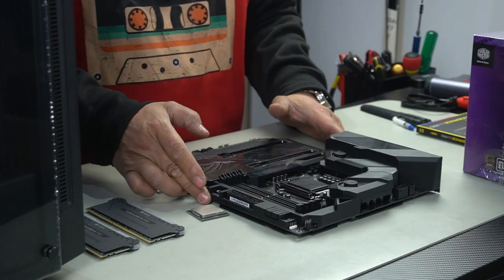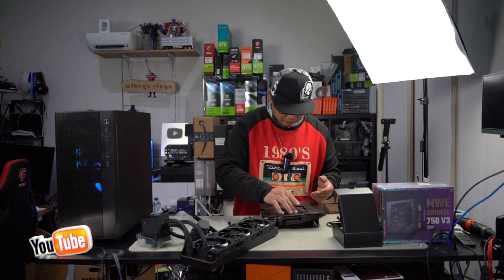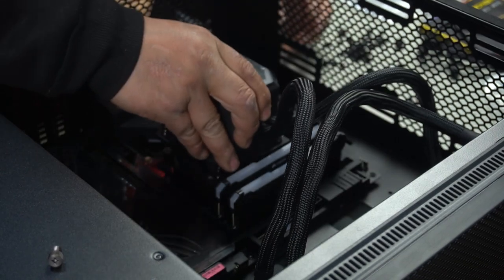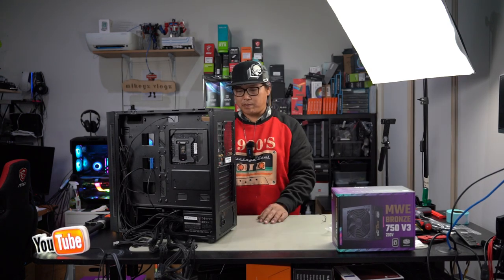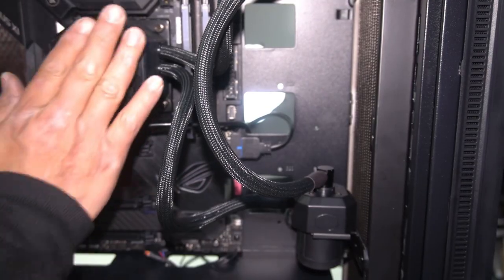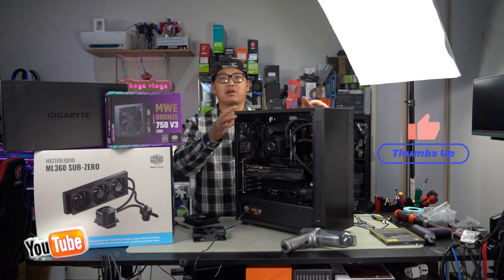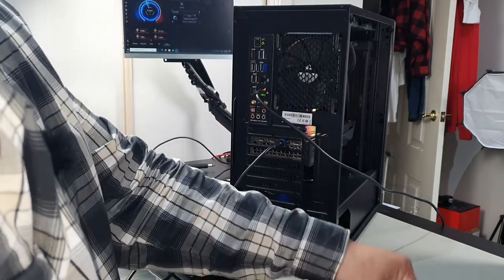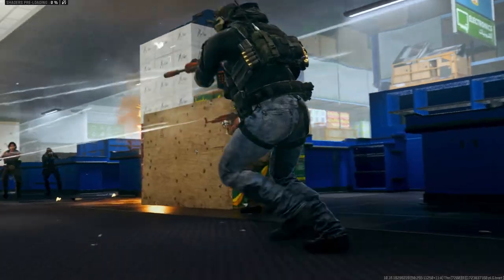i9 9900kf w/ stealth rtx 3070 ASUS ROG STRIX Z390 MAXIMUS XI FORMULA OLED SCREEN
build consists of
deepcool matrxx 55 eatx case mesh
intel i9 9900kf 8c 16t cpu
cooler master subzero 360 aio liquid cooler
asus rog strix z390 maximum XI FORMULA oled
corsair vengeance pro rgb 32gb kit 3200mhz
kingston nvme ssd mini 512gb 2230
cooler master mwe v3 750w bronze psu
GIGABYTE STEALTH RTX 3070 8GB VRAM

W.U.G.A.W.B
life hacks
tips and tricks
d.i.Ys
fixes

sincerely

mikeyz vlogz

PLEASE NOTE